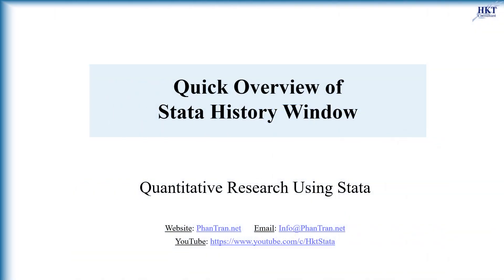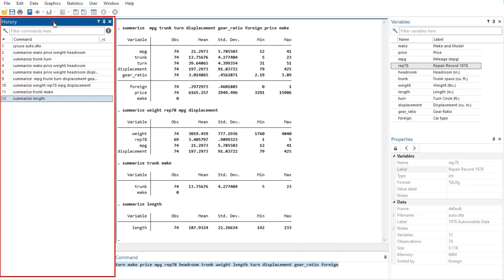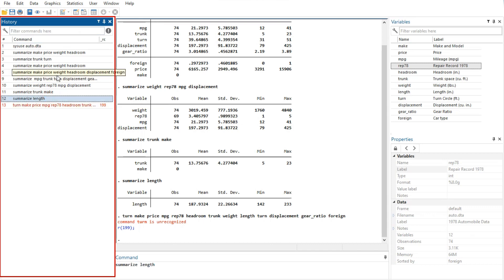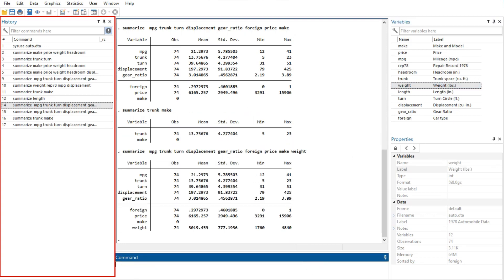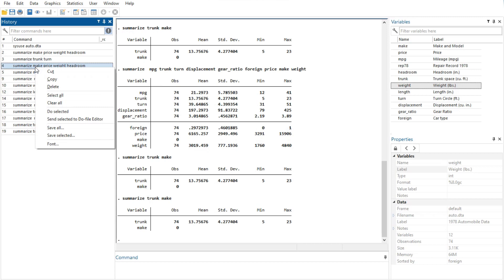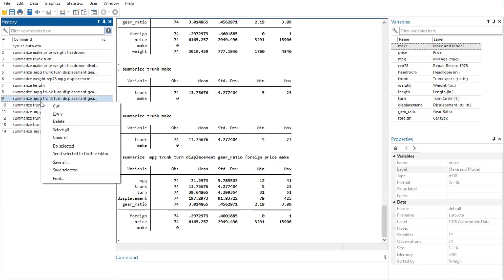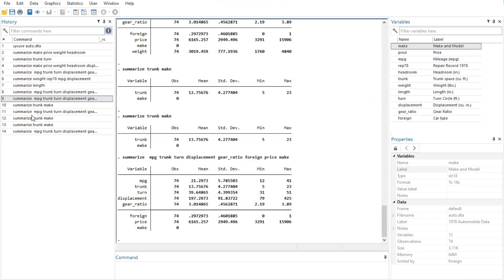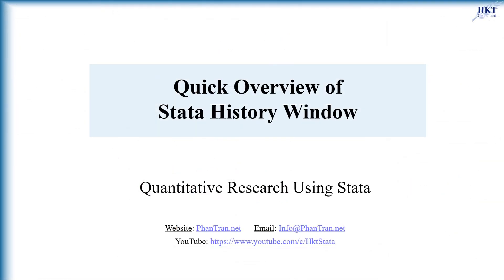Stata History Window - Quick Overview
The Stata history window shows the history of commands that have been entered with unsuccessful commands, and their error codes in red by default. The toolbar has two tools for manipulating the contents of the History window. Clicking on the Filter button in the History window title bar toggles the visibility of these tools. Text entered in the Filter commands here field will filter the commands appearing in the History window. By default, the filter ignores case and finds any commands containing any of the words in the filter. Clicking on the wrench on the left allows you to change this behavior. You can hide the commands that produced an error by clicking on the Filter errors button. To enter a command from the History window, you can Click once on a past command to copy it to the Command window, replacing the contents of the Command window. Or you can Double-click on a past command to resubmit it. Executing the command adds the command to the bottom of the History window.